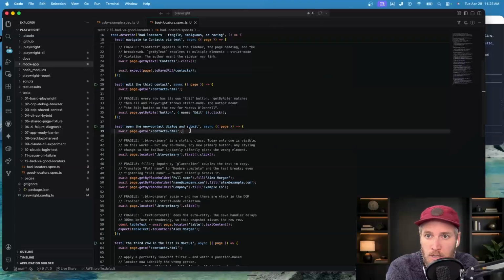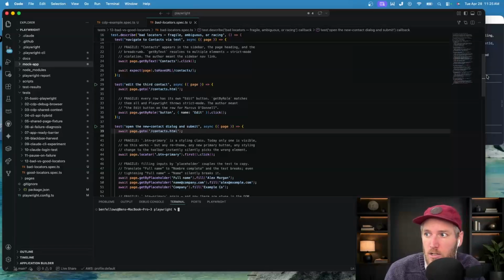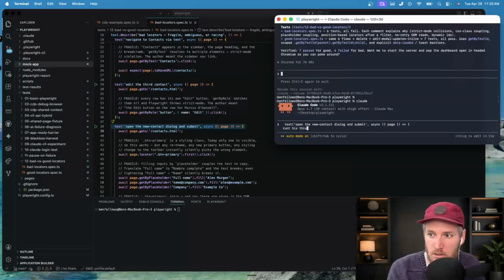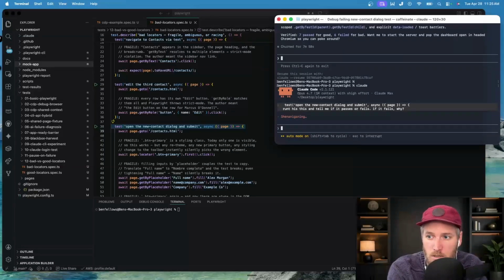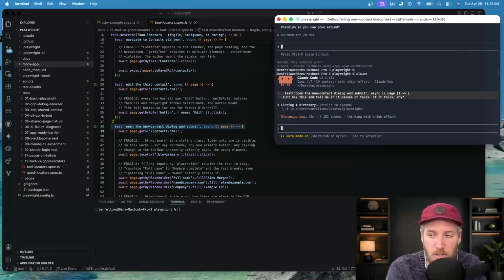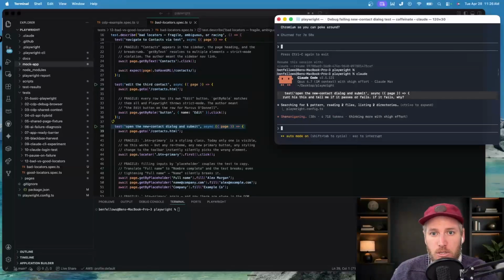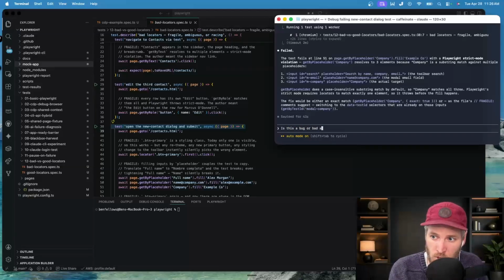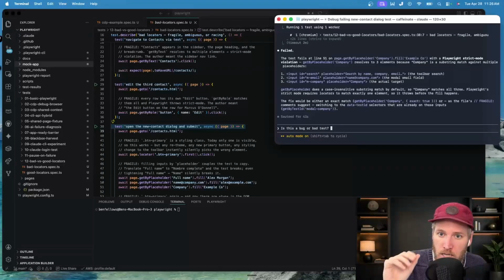Stop Running Tests Manually. Let AI Do It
Most engineers still run tests from the terminal, read the output, and then manually investigate failures. That workflow is slow and breaks your focus.

In this video, I show how to let an AI agent run your tests for you and immediately analyze the results. Instead of copying errors into a chat, the agent executes the tests, reads the failures, and explains what went wrong in context.

This works for both small tests and large suites. The agent can look at your test code, your application code, and the failure output at the same time, giving you a much clearer picture of whether the issue is in the test, the frontend, or the backend.

What this replaces:
Running tests manually in the terminal
Copying and pasting errors into AI
Jumping between tools to diagnose failures

What this enables:
Running tests through a single prompt
Instant failure analysis
Faster debugging with full codebase context

This is a shift from using AI as a helper to using it as an active agent in your workflow. Instead of reacting to failures, you let the agent handle execution and diagnosis so you can focus on fixing the problem.

If you are not using AI this way yet, you are leaving a lot of speed and leverage on the table.